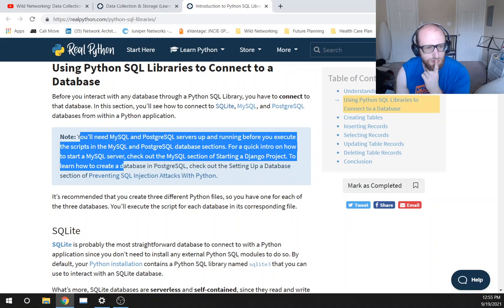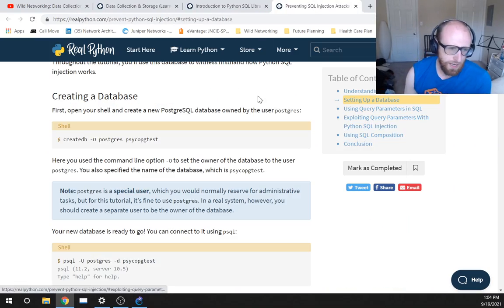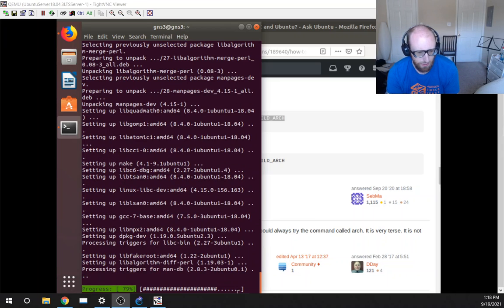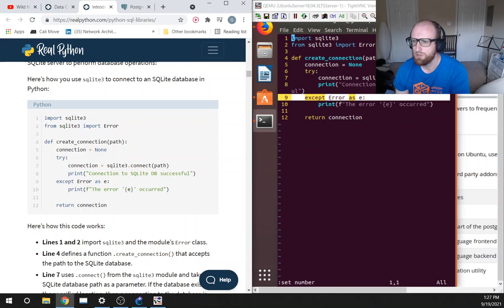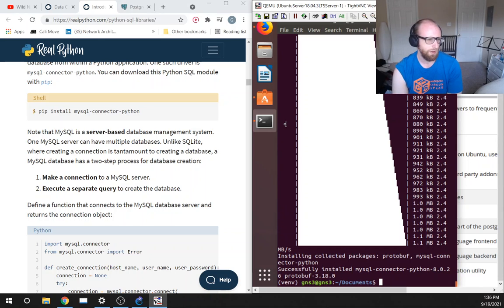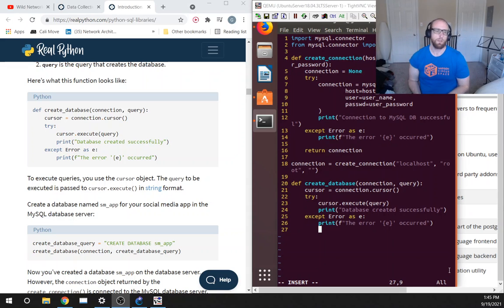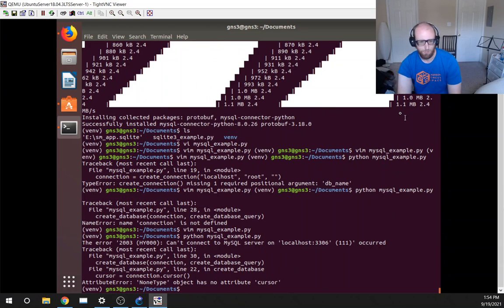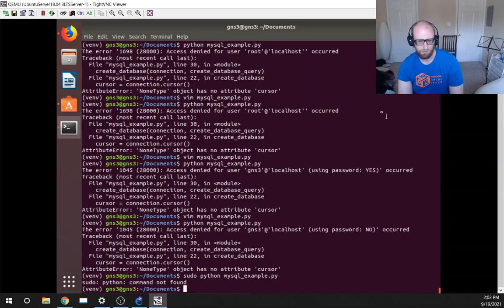Wild Networking: Data Collection & Storage - RealPython - 2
Next video: Tshoot